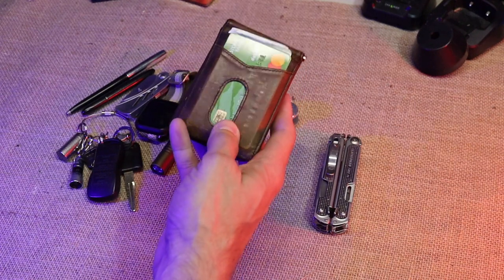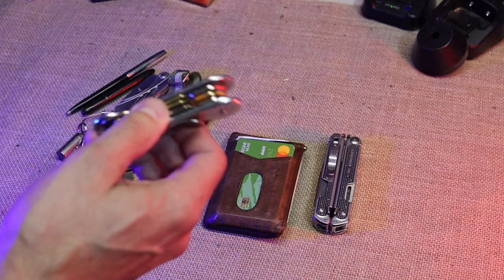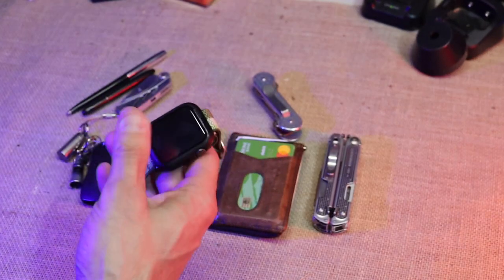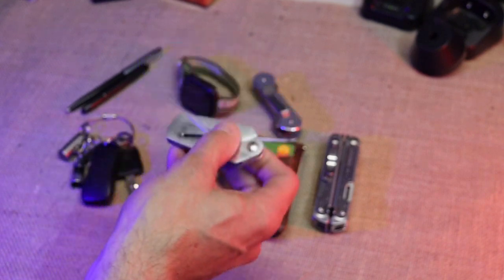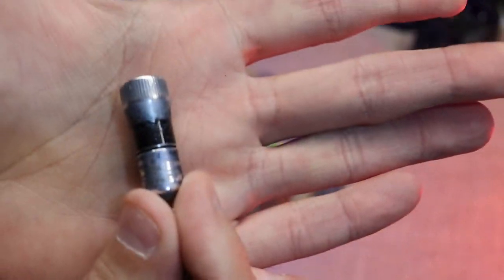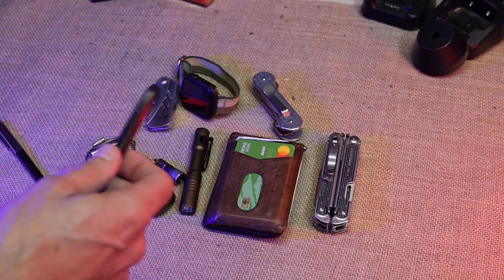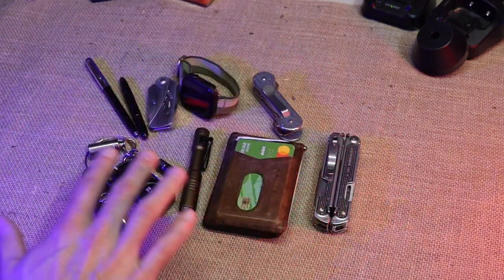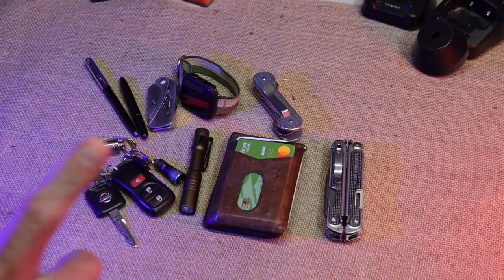Must-have Summer 2023 Essentials: Your Ultimate Everyday Carry Kit!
Let's look at my Summer 2023 EDC, hasn't changed in a while.